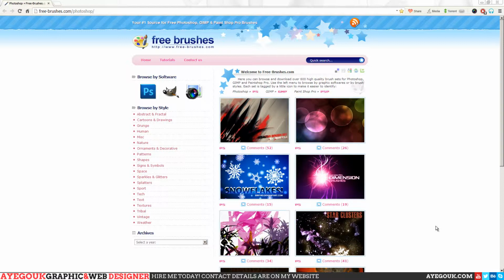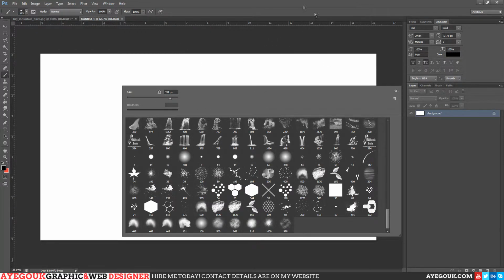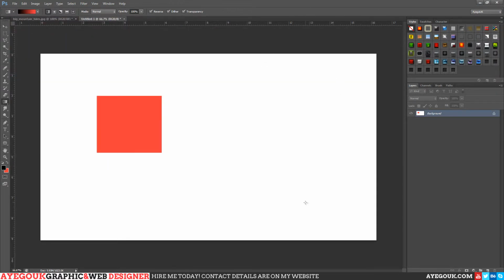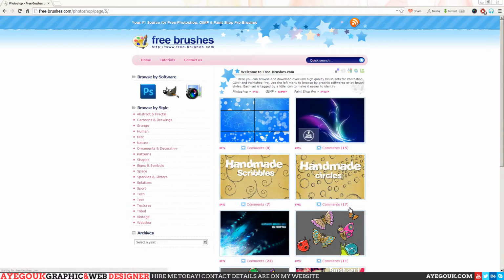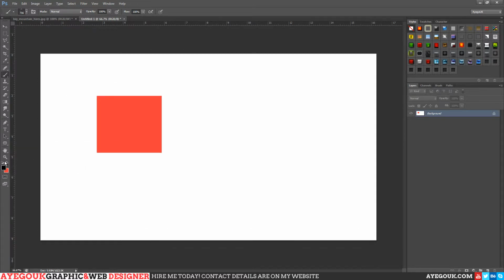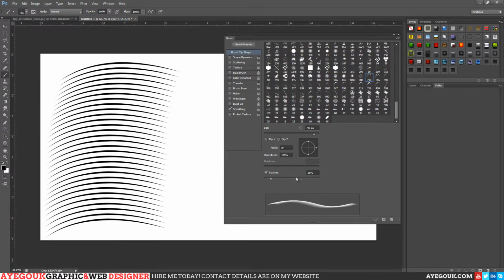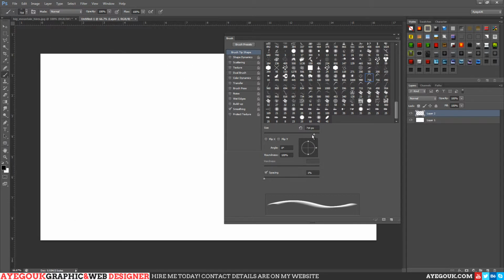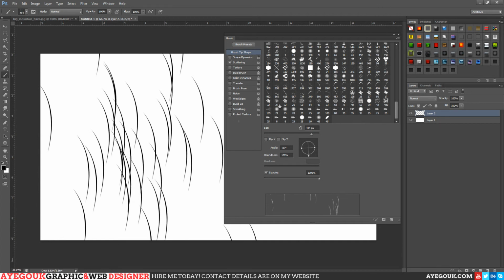Design4Dummies EP #4 - Brushes, styles & gradients.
◄Music - If I am using someones music it will be linked here!►